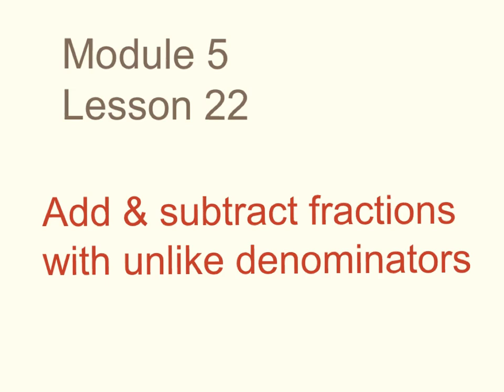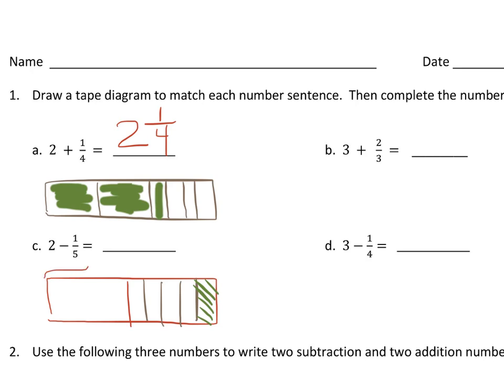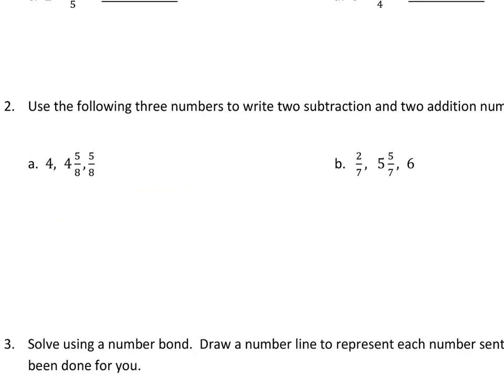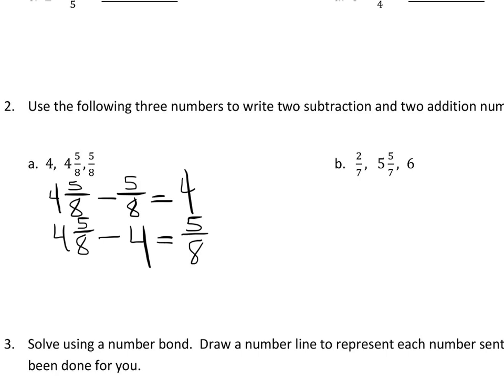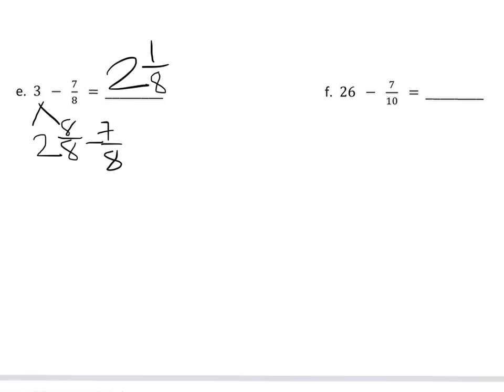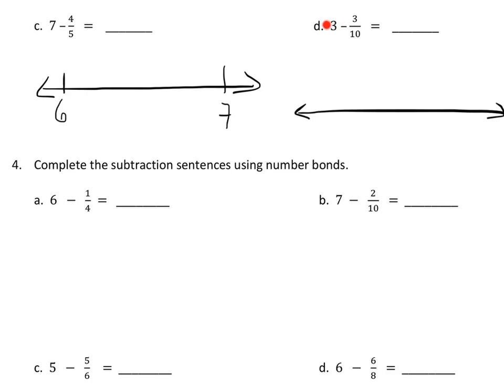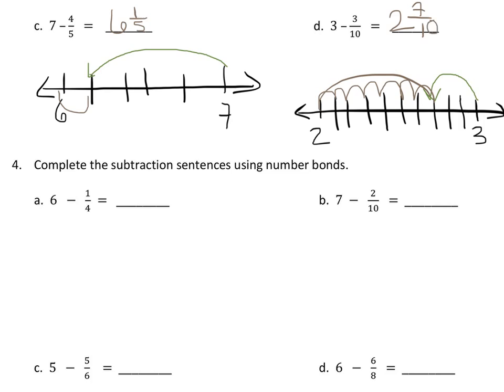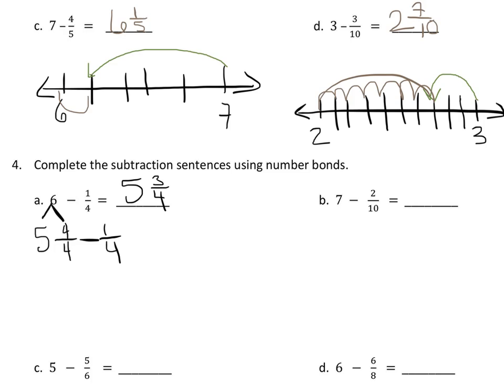EngageNY 4th grade Module 5 Lesson 22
Add and subtract fractions with unlike denominators using number lines, tape diagrams, and number bonds.